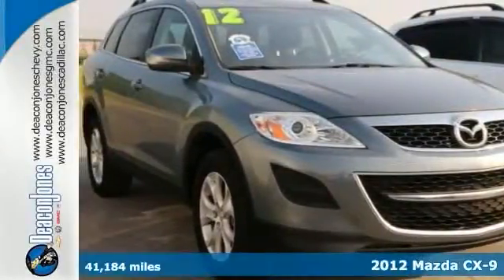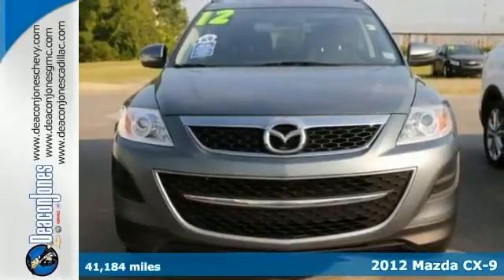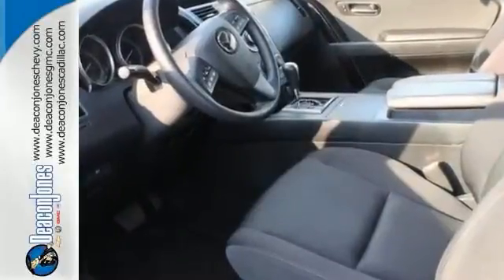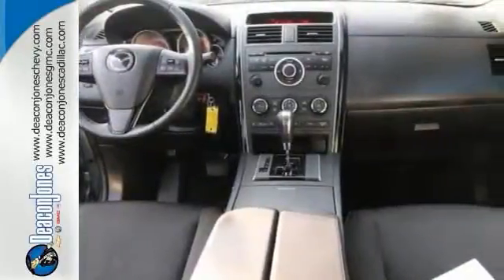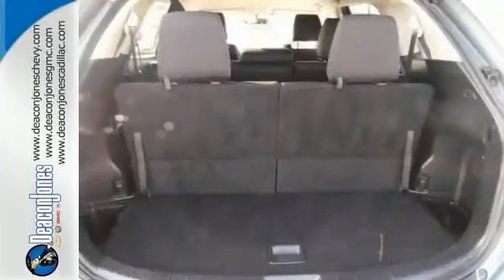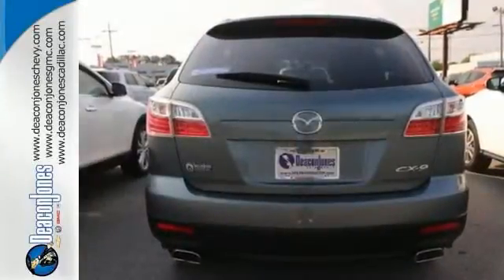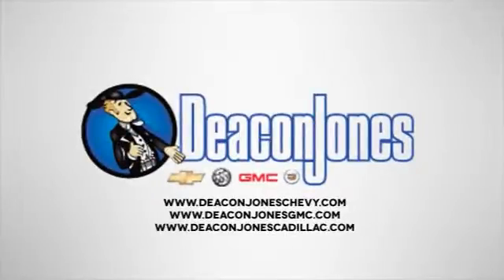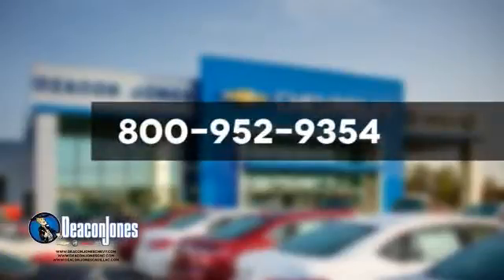2012 Mazda CX-9 Smithfield NC Selma, NC 440378A - SOLD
Year: 2012
Make: Mazda
Model: CX-9
Trim: FWD 4dr Sport
Engine: 3.7L V6 Cylinder Engine
Transmission: AUTOMATIC
Color: Stormy Blue Mica
Mileage: 41184
Stock #: 440378A
Sport trim, Stormy Blue Mica exterior. CARFAX 1-Owner. FUEL EFFICIENT 24 MPG Hwy/17 MPG City! 3rd Row Seat, Bluetooth, CD Player, Dual Zone A/C, iPod/MP3 Input, Alloy Wheels, Overhead Airbag, Rear Air. CLICK NOW! MAZDA CX-9: UNMATCHED RELIABILITY: CARFAX 1-Owner. Qualifies for CARFAX Buyback Guarantee. KEY FEATURES ON THIS CX-9 INCLUDE: Third Row Seat, Rear Air, iPod/MP3 Input, Bluetooth, CD Player, Aluminum Wheels, Dual Zone A/C Rear Spoiler, MP3 Player, Privacy Glass, Keyless Entry, Child Safety Locks. BEST IN CLASS: MAZDA CX-9: The CX-9 has communicative steering, really good body control for an SUV, and actually seems to like corners, which isn't always the case with this type of vehicle. The ride quality is surprisingly supple in view of this athleticism. - CarandDriver.com. Great Gas Mileage: 24 MPG Hwy. WHY BUY FROM US: Choose from thousands of preowned vehicles at Deacon Jones. Deacon Jones opened his first used car lot in 1974 in Princeton, NC and has offered quality preowned vehicles to Johnston and surrounding counties for 34 years. Find domestics and imports- something to fit everyone's budget. Financial Hardships? Give Deacon Jones the opportunity to help you reestablish your credit. We look forward to assisting you with your next vehicle purchase. Eastern N.C.'s Largest Volume Dealer. Pricing analysis performed on 5/21/2014. Fuel economy calculations based on original manufacturer data for trim engine configuration. Please confirm the accuracy of the included equipment by calling us prior to purchase.

Address:
1115 North Bright Leaf Blvd